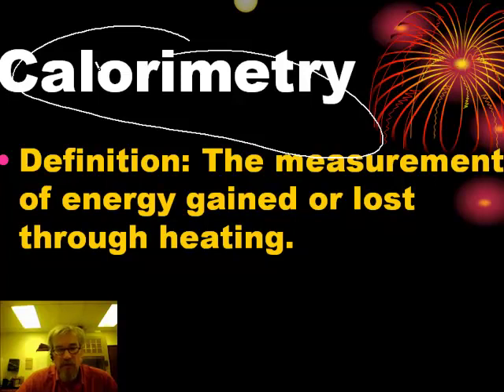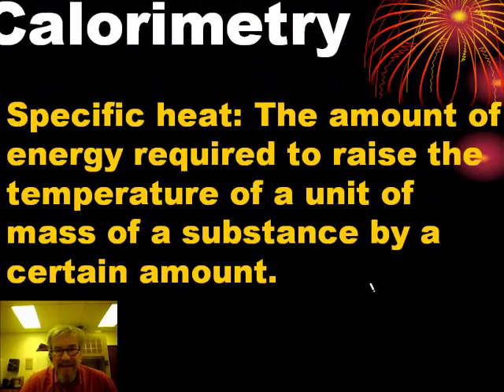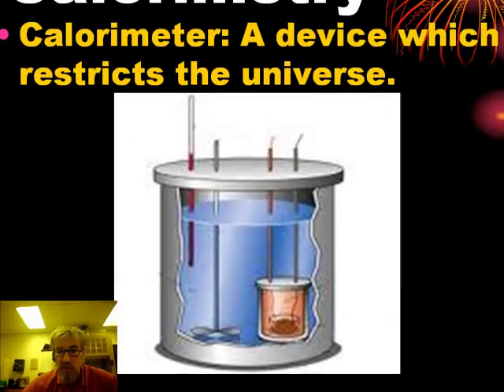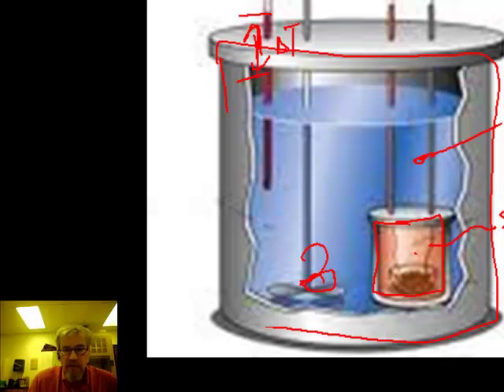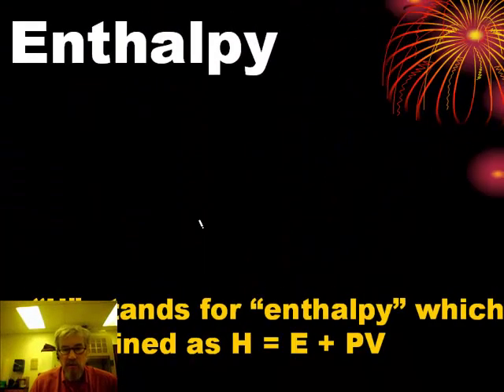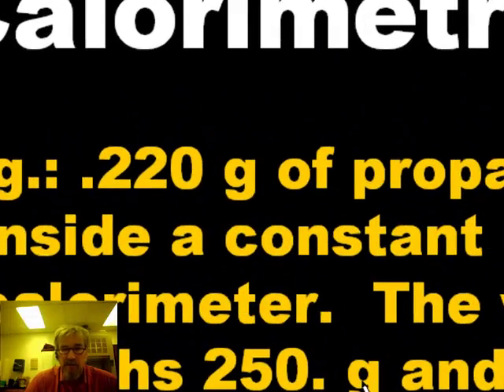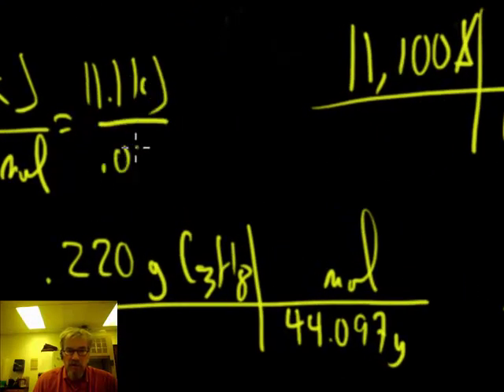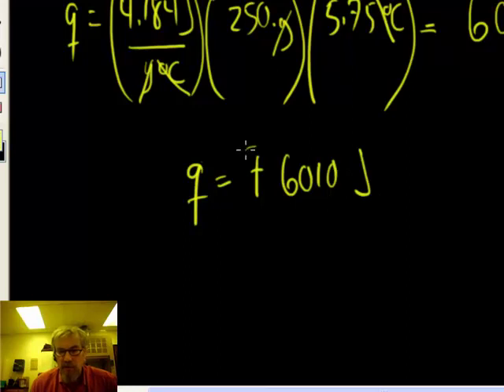Unit_6_2.mp4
Unit 6 Notes Part 2 for Eckstrom's HA Chemistry classes